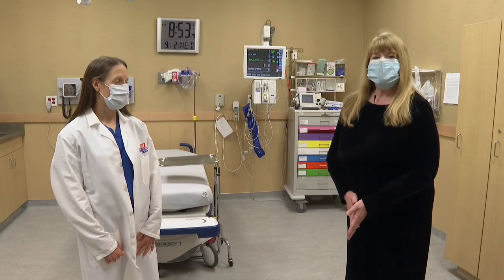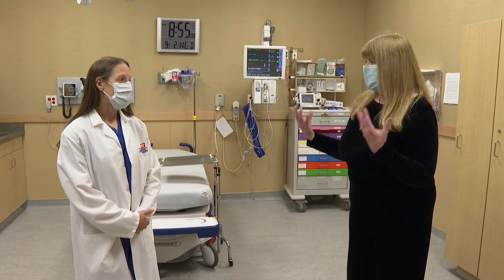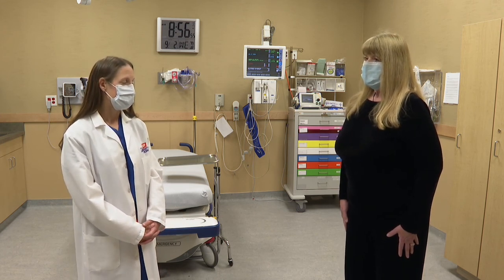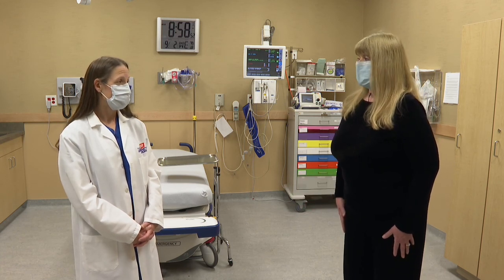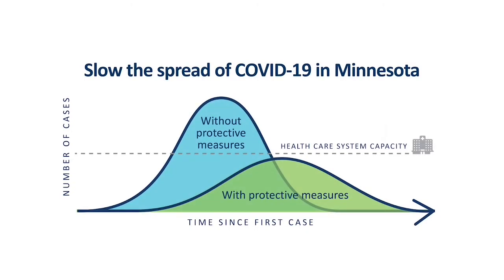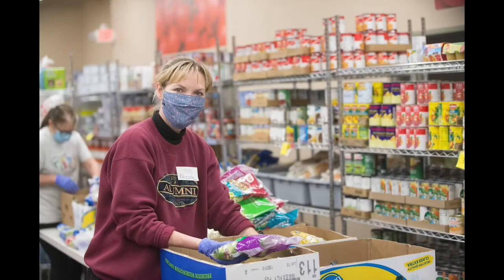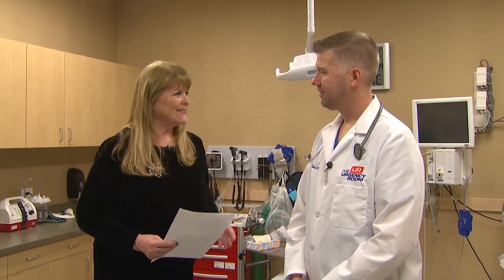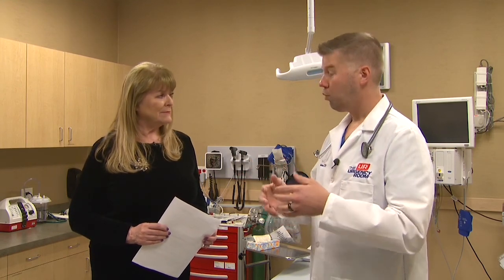Inside Health Care September 2020